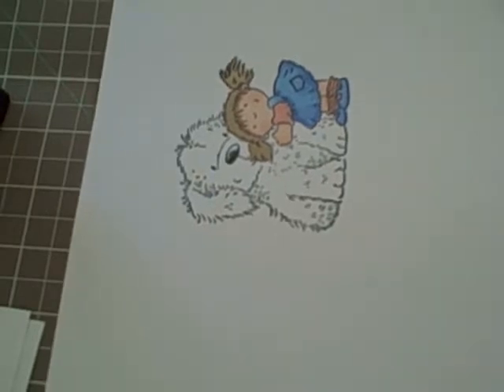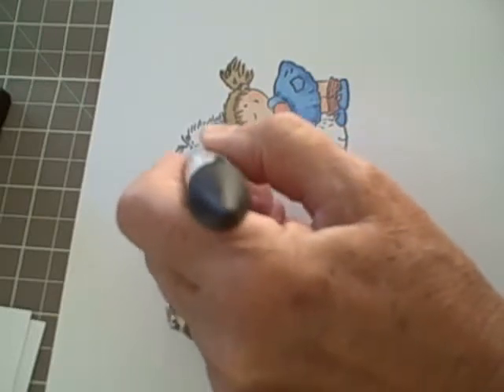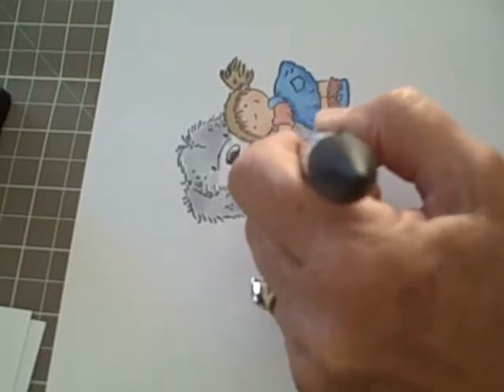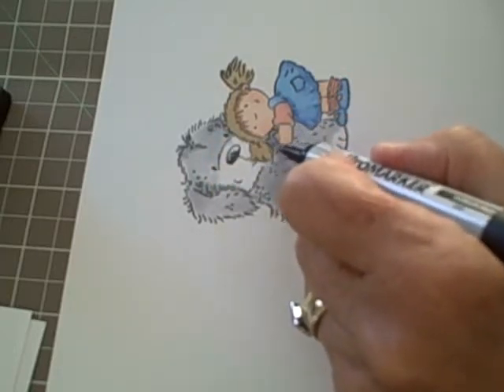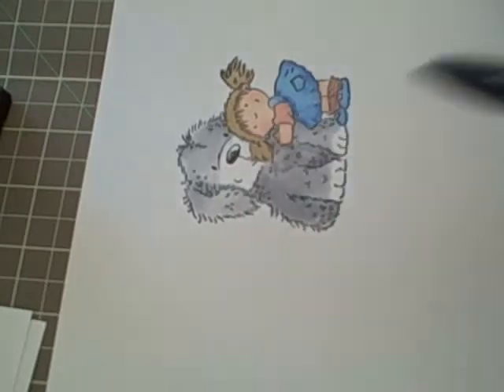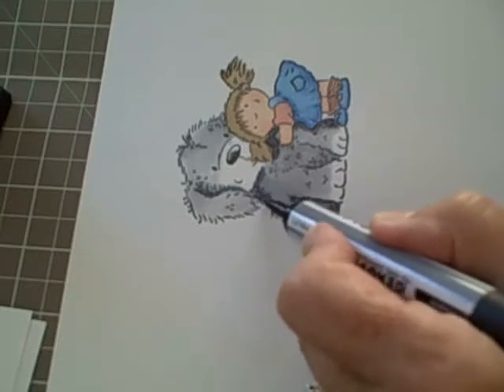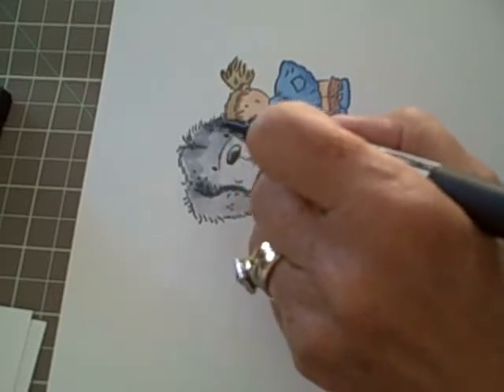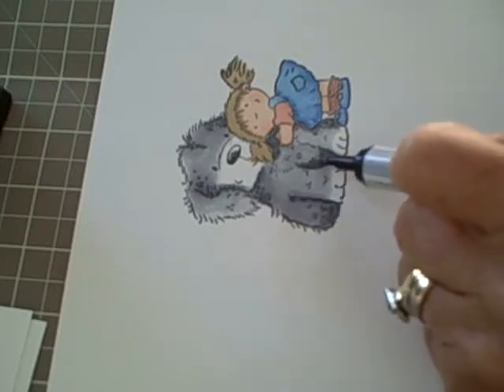Colouring a grey animal with Promarkers